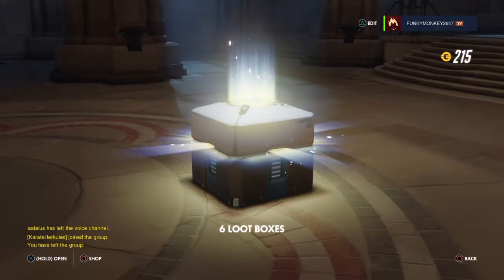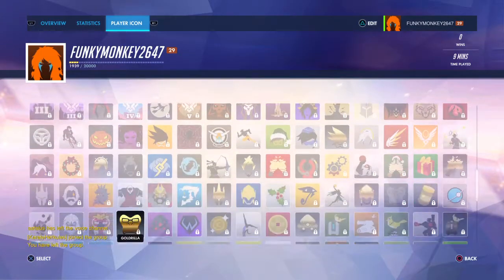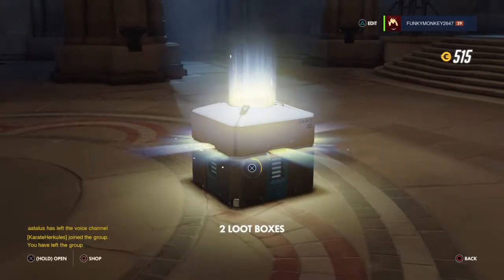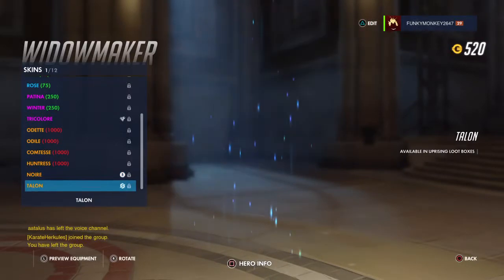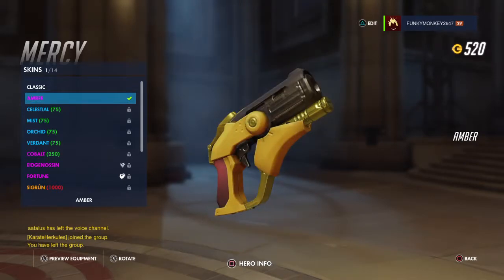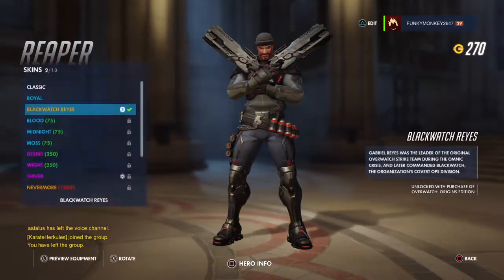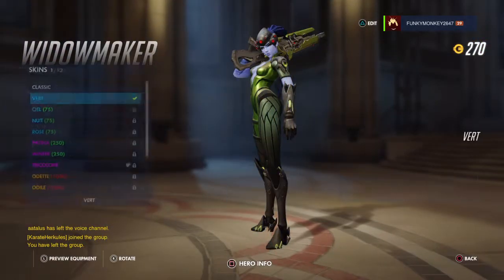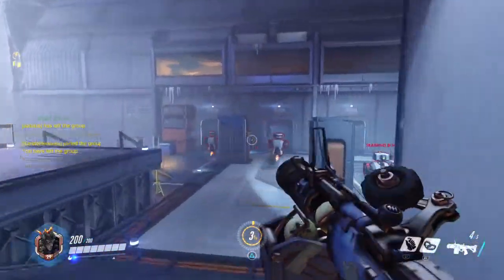Overwatch: Origins Edition opening 6 loot box's and trying new stuff out #9